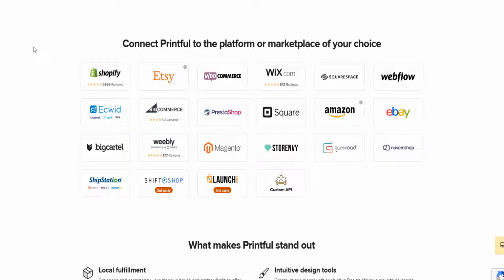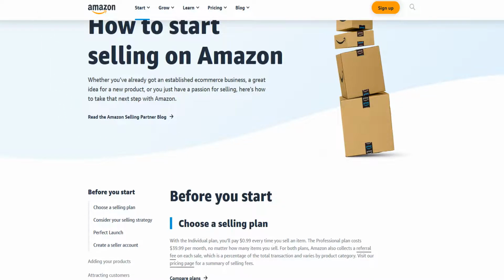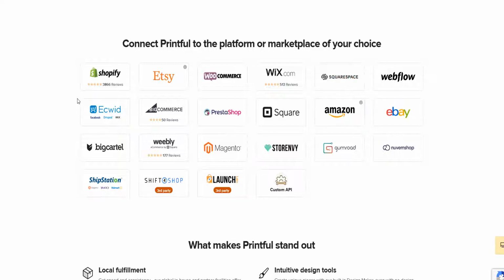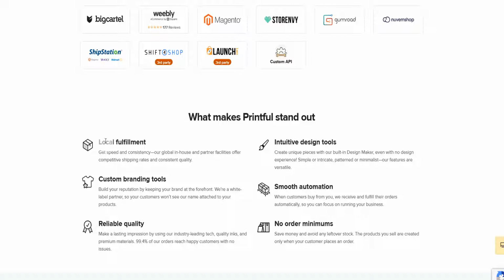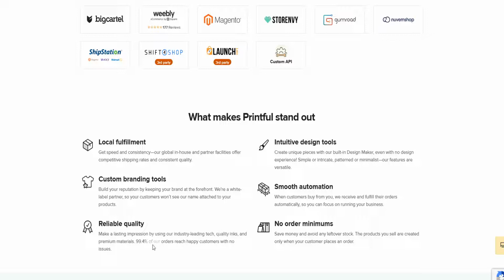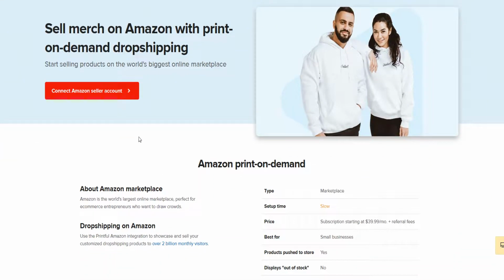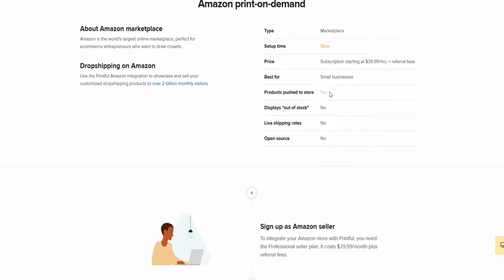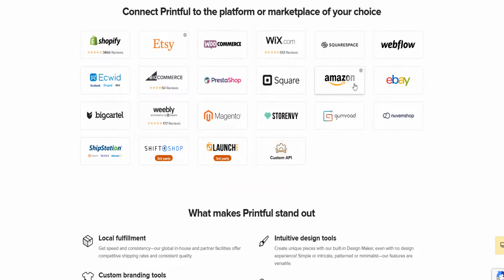AMAZON & PRINTFUL @PrintfulCustomPrinting Basics - What Do You Need And How Does It Work?